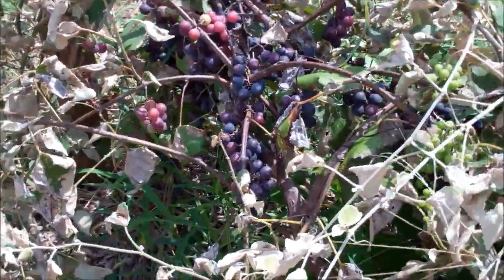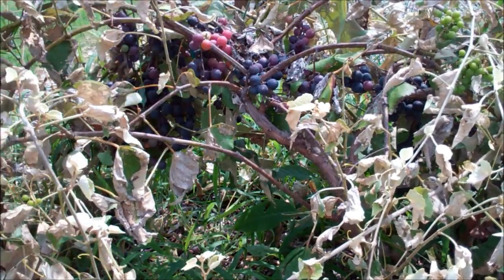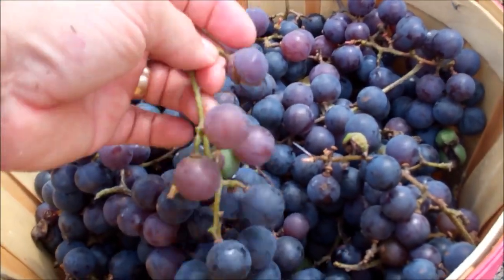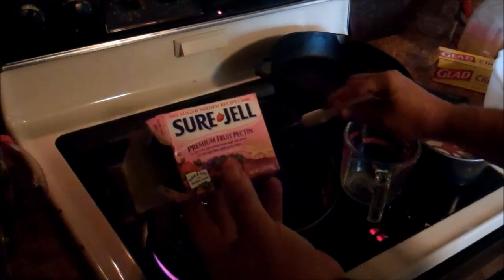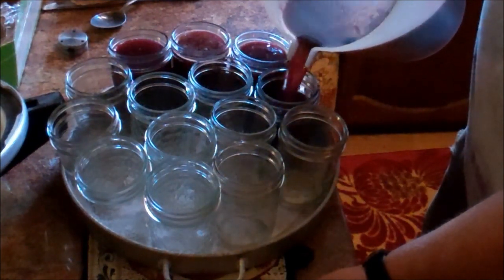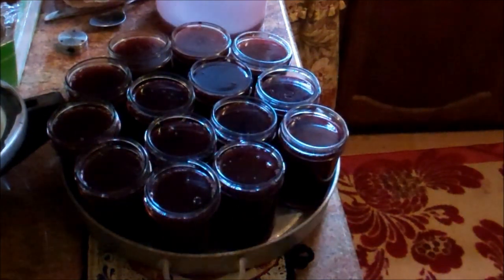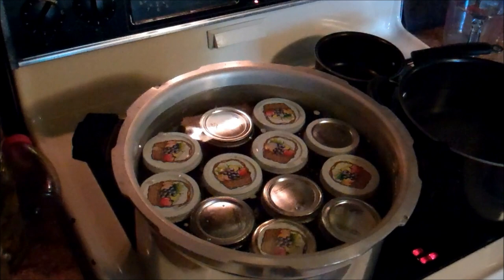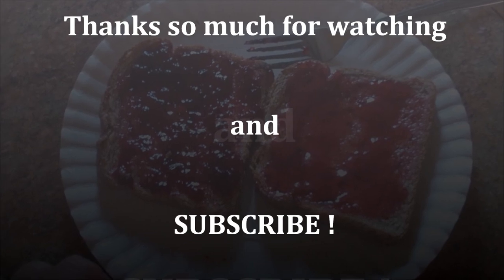Making Grape Jelly ~ From The Grapevines To The Jars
This video follows me making Grape jelly...  beginning with picking the grapes from the grapevines, to the final product in the jars. These are Champanel Grapes and are good for jelly or wine making.

As I've told you before, the rootstock on these grapes have been in East Texas for 150 years, and they're doing GREAT on my homestead! Check out the color of these grapes, and the beautiful jelly that was made from them.

Also... you've GOT to see the Victorio Food Strainer in ACTION. This simple little device strains the grapes (and blackberries, and tomatoes) spit out all the seeds and peelings, and left me with just juice to make the jelly. It's great for salsa (with the optional salsa screen) and straining the seeds out of blackberries for blackberry jelly, too. I'll be doing a complete video review of this Victorio Food Strainer soon, but you can see a little clip of it in action in this video. It's a VERY handy device.

Here's the Accessory Kit for salsa and berries: